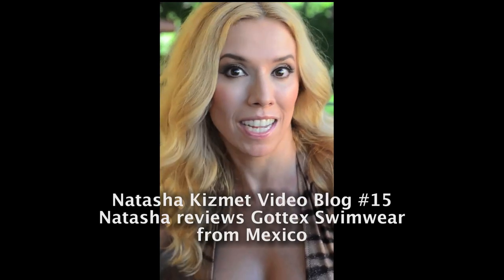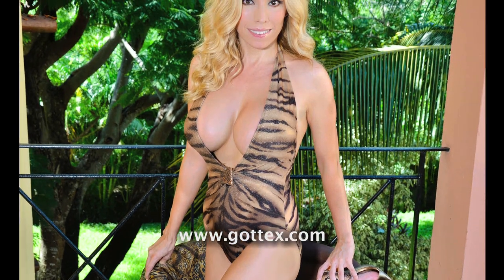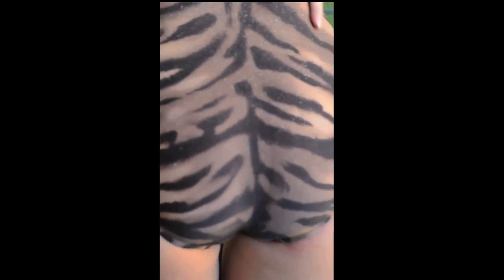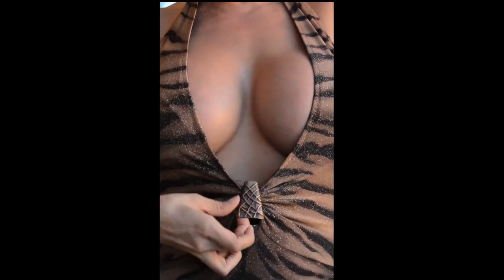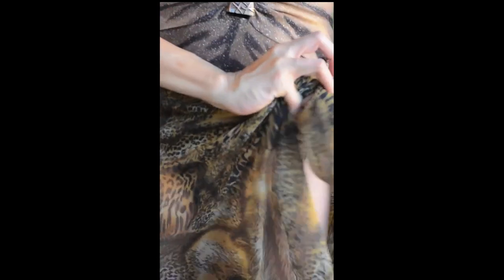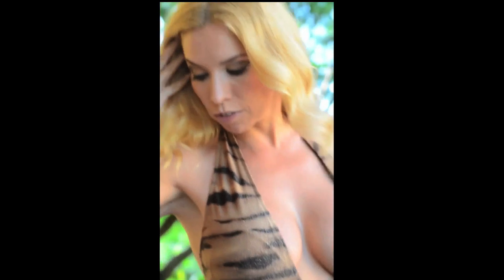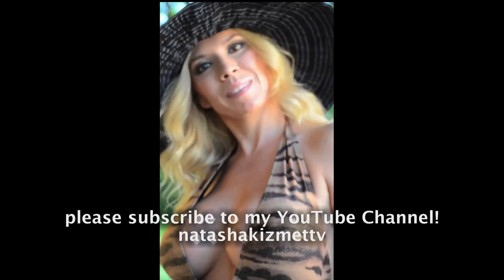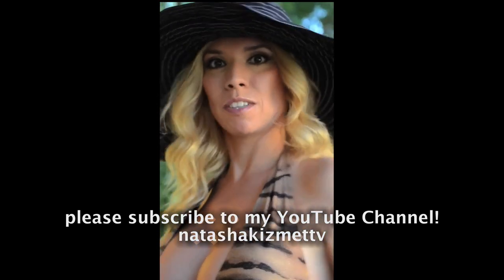Natasha Kizmet Video Blog #15 - Natasha reviews Gottex Swimwear in Mexico - HD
In this video blog, I show how cool Gottex swimwear is! I love it!